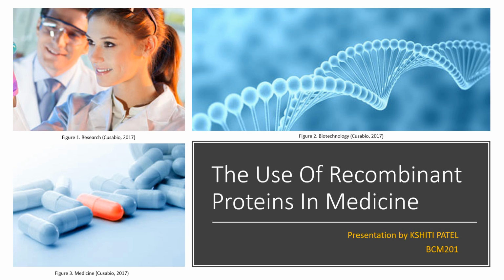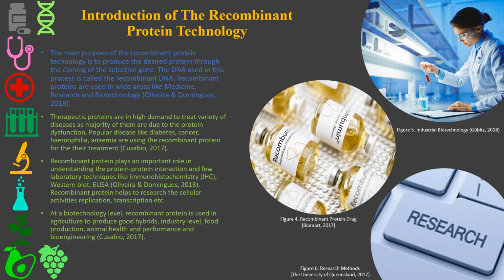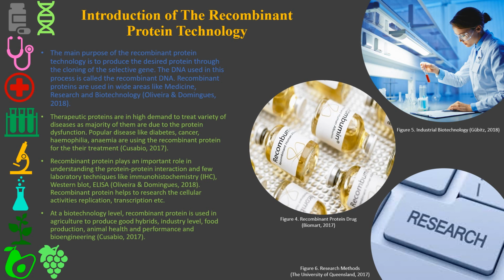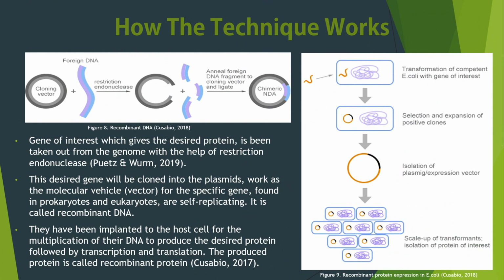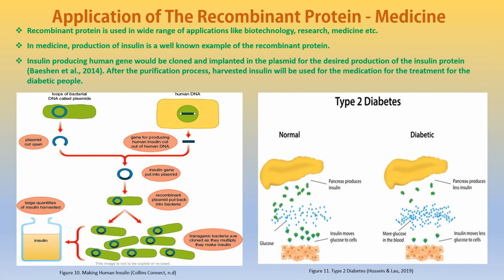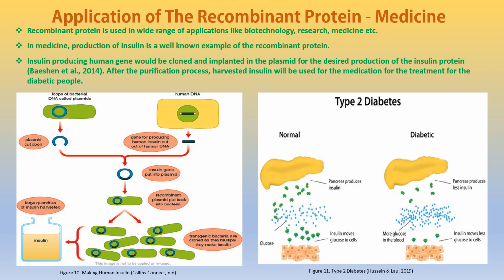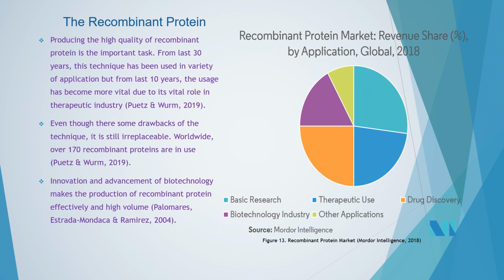The Use Of Recombinant Proteins In Medicine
Introduction of the reombinant proteins, their technique and their medicine application with few examples.
Presentation by Kshiti Patel